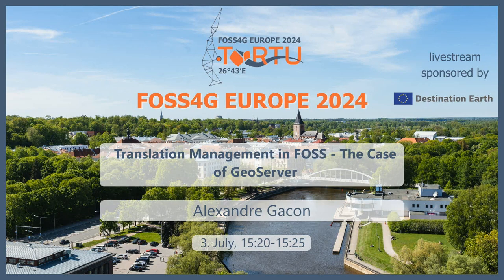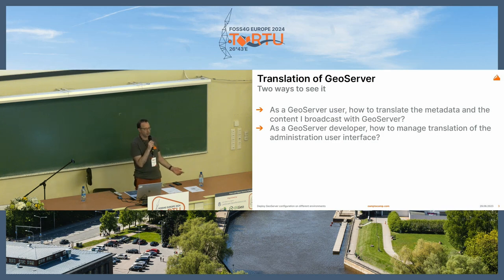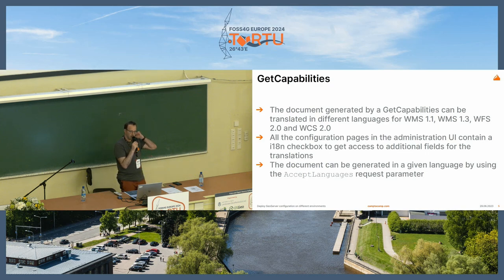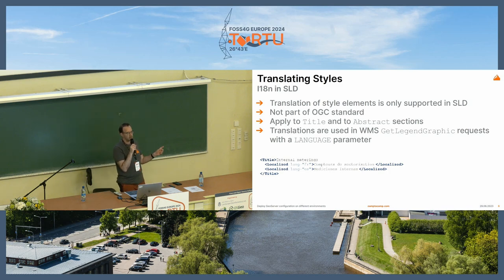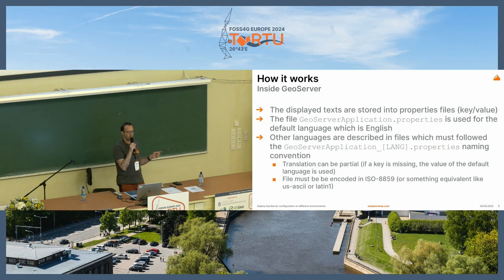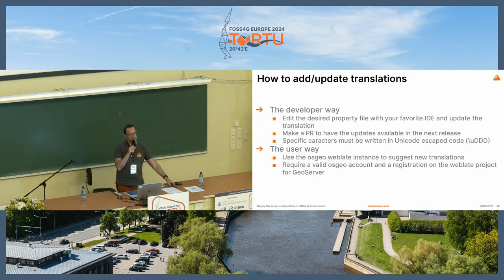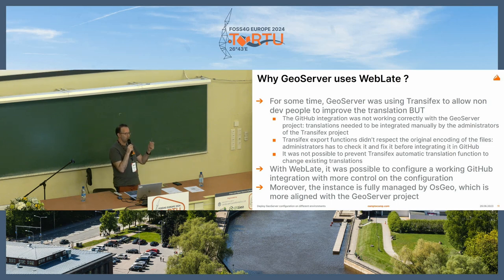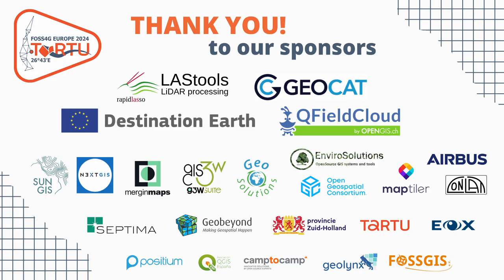FOSS4GE 2024 | Translation Management in FOSS - The Case of GeoServer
One of the keys for FOSS to have a large audience in several countries is to offer the possibility to use different languages in the system, especially for the softwares with a user interface.

Through the case of GeoServer, we will see what can be translated in a software, what features are expected to offer a good translation management and what translation means in terms of development process.

Alexandre Gacon

Room: Destination Earth (Van46 ring) @ 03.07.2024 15:20:00